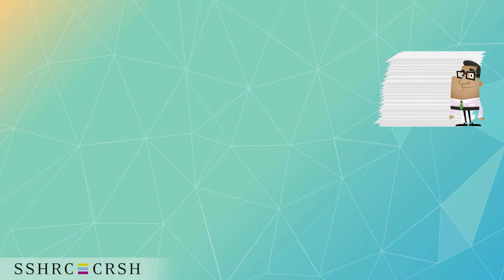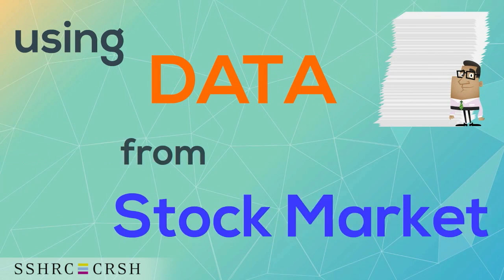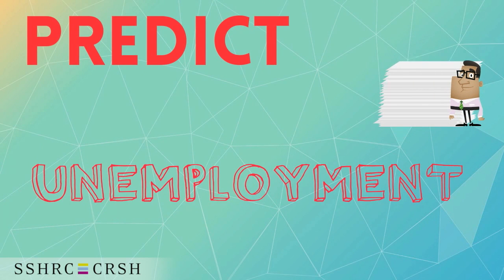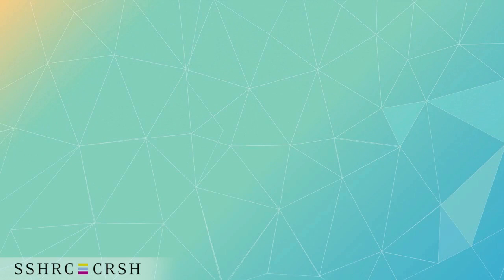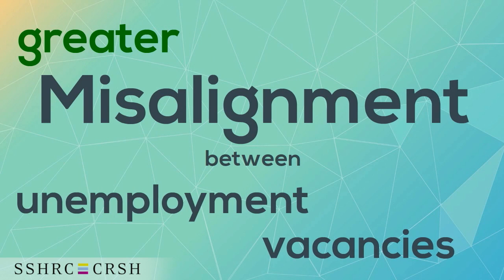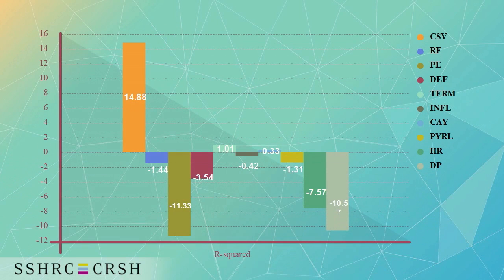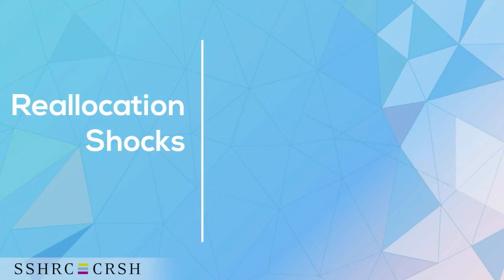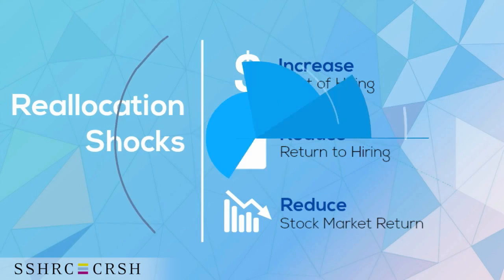Ali Sharifkhani - Sectoral Shifts and Equity Return Predictability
Ali Sharifkhani, of the University of Toronto, is one of the Top 25 finalists in the Social Sciences and Humanities Research Council’s 2017 Storytellers challenge.

The annual contest challenges postsecondary students from across the country to demonstrate—in three minutes or 300 words—how SSHRC-funded research is making a difference in the lives of Canadians. The top entries this year addressed a range of important issues—including big data, climate change, indigenous knowledge, youth, food security, and immigration—and highlight how knowledge about the social sciences and humanities helps Canadians understand and improve the world around us.

Ali Sharifkhani, University of Toronto : l’une des 25 finalistes du concours du Conseil de recherches en sciences humaines « J’ai une histoire à raconter» de 2017

Ce concours annuel met les étudiants de niveau postsecondaire de tout le pays au défi de démontrer, en trois minutes ou 300 mots, l’impact positif qu’a la recherche financée par le CRSH sur la vie des Canadiens. Les propositions retenues cette année portent sur des questions importantes—parmi lesquelles les données massives, les changements climatiques, les connaissances autochtones, la jeunesse, la sécurité alimentaire et l’immigration—et mettent en lumière la façon dont les sciences humaines aident les Canadiens à mieux comprendre et à améliorer le monde dans lequel ils vivent.